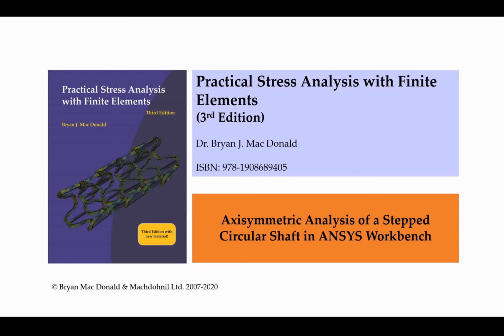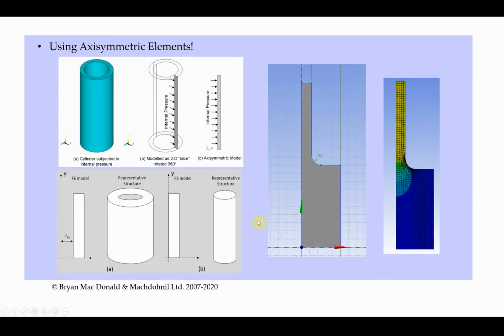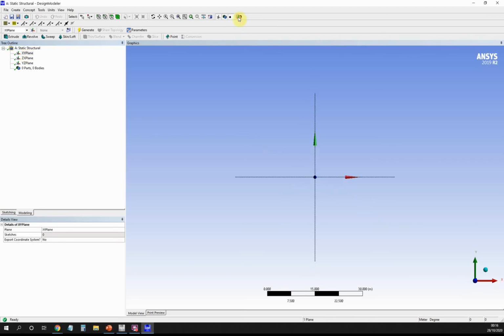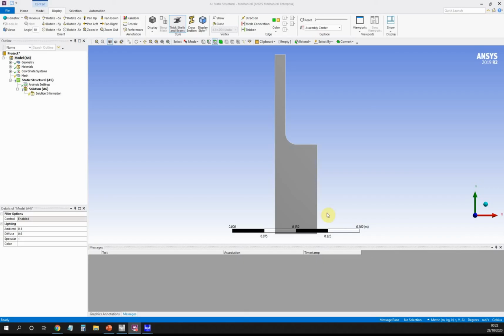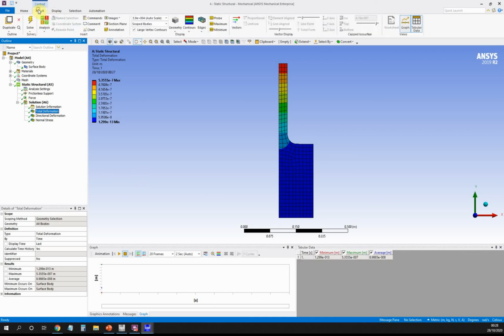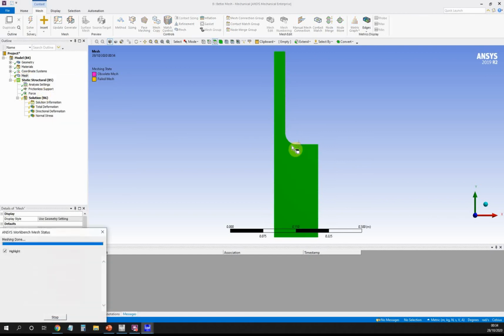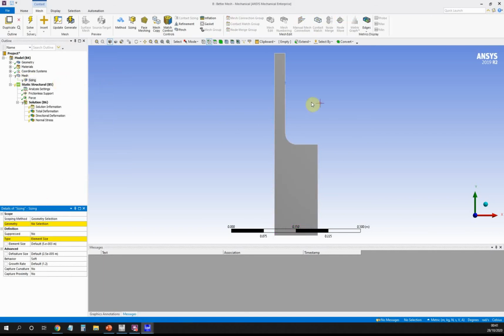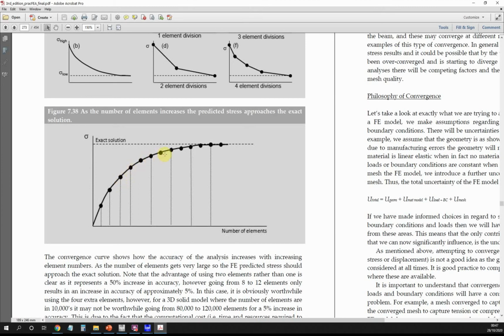Axisymmetric Analysis Using ANSYS Workbench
This video is a tutorial on how to perform an axisymmetric finite element analysis of stepped shaft using ANSYS workbench. We start off by describing the problem and obtaining an analytical solution using simple stress theory and stress concentration factors. We then build the 2D geometry and assign it axisymmetric properties. We go through the full process of meshing, application of loads and boundary conditions and then we solve the problem. After solution and examination of the results we discuss refining the mesh and we talk about mesh convergence.